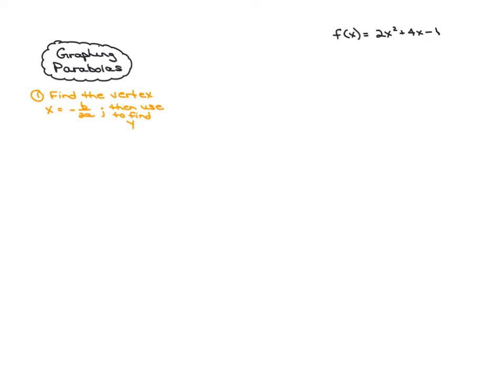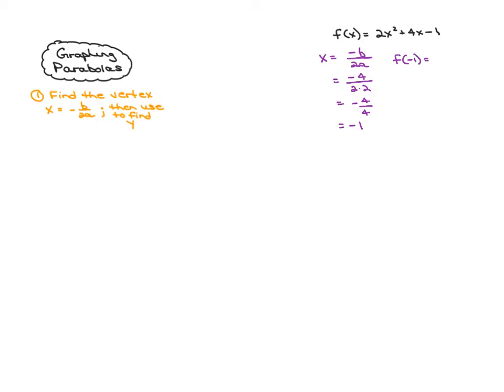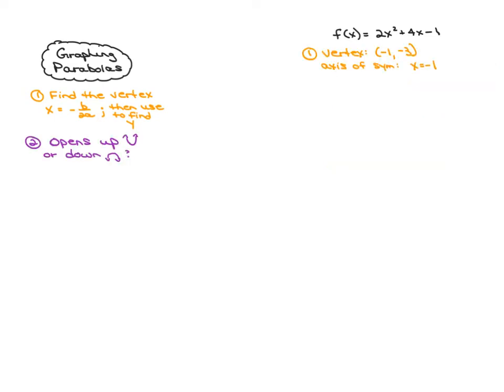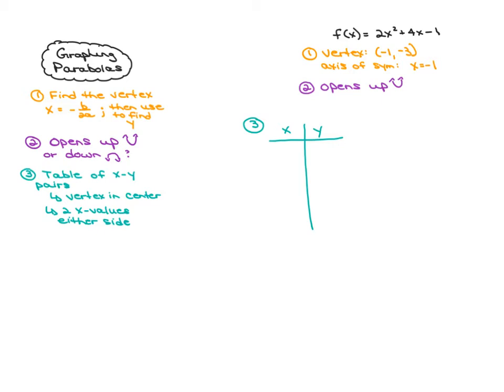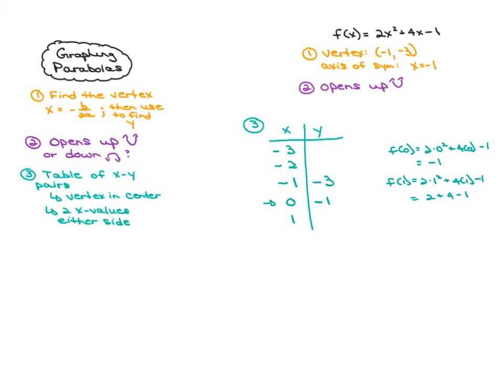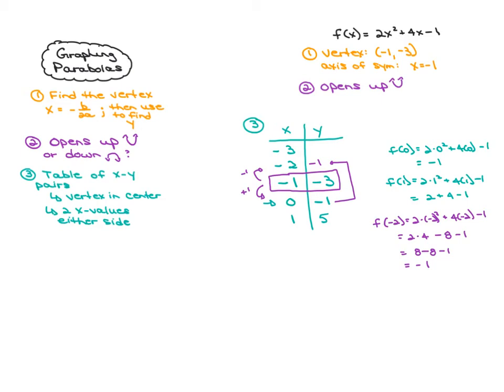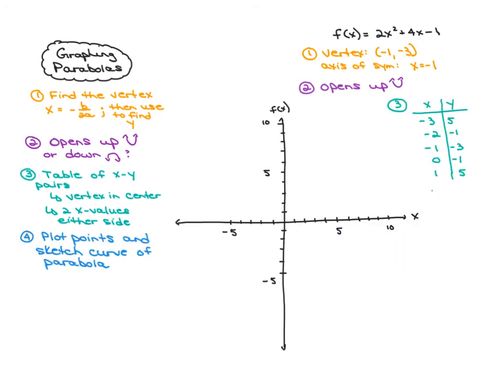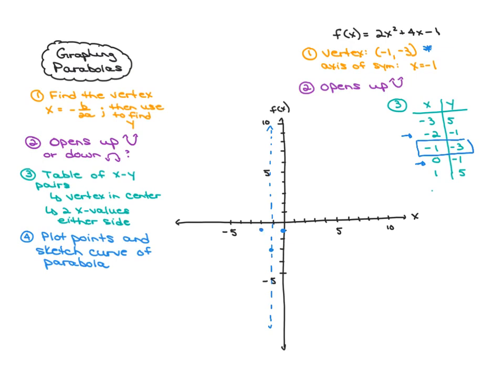A General Process for Graphing Parabolas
This mini-lesson walks through a general process for graphing the parabola for any quadratic function.